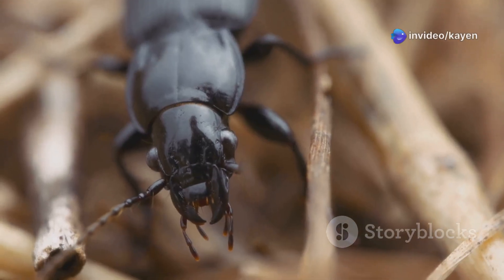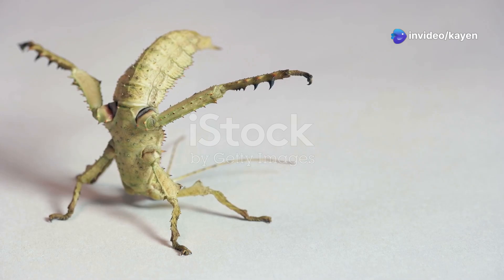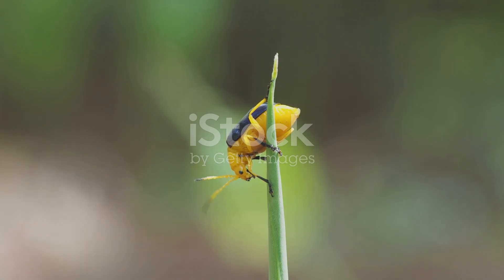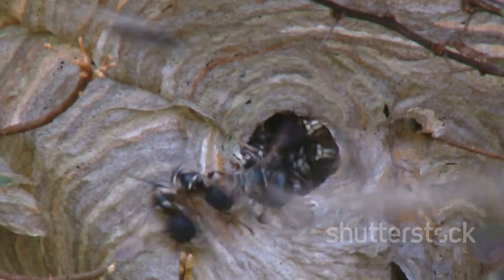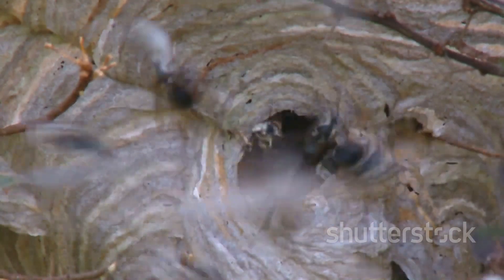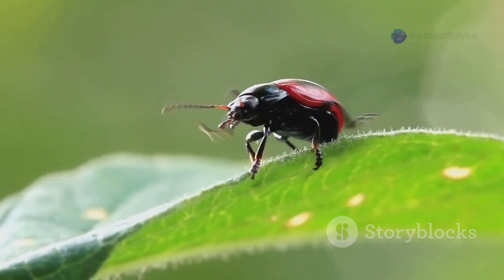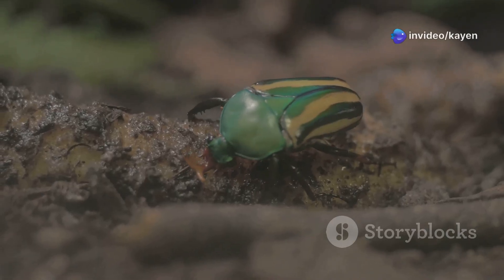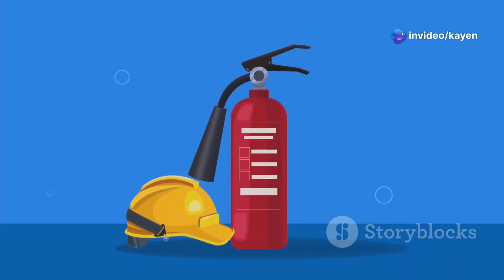The Astonishing Bombardier Beetle Natur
Welcome to PhuongNguyen Channel – your window to the world.The Astonishing Bombardier Beetle  Natur
This channel is dedicated to sharing immersive journeys through culture, cuisine, daily life, and spirituality from countries across the globe. Discover the beauty of diverse traditions, heartfelt stories, and the spiritual depth that unites us all – captured with sincerity and emotion.
The Astonishing Bombardier Beetle is a small insect but possesses an extremely unique and "explosive" self-defense mechanism. Here is a natural description of the species:

Common name: Bombardier Beetle
Scientific name: Various genera, most commonly Brachinus
Size: About 1–2 cm long
Color: Usually black or brown with an orange or bright red abdomen
Distribution:
This beetle is found in many parts of the world, from Africa, Asia, to the Americas, often living in damp places such as under rotten leaves, rocks or mud.

Notable features:
🧪 Internal chemical weapons: Bombardier beetles are capable of releasing a stream of extremely hot chemicals (nearly 100°C) from their abdomen, creating a small explosion like a mini "fireworks" to scare away enemies.

💥 Explosive chemical reaction: When threatened, it mixes two compounds — hydroquinone and hydrogen peroxide — in a special "reaction chamber" with a catalytic enzyme. The result is a violent reaction, spraying hot gas and liquid with a “pop!” sound.

🎯 Precise aiming: It can adjust the direction of the spray to precisely target predators such as ants, spiders or frogs.

Special defense mechanism (Natur describes the dynamics):
Once attacked, the gunner beetle immediately rotates its abdomen towards the enemy, releasing a series of chemical explosions that create smoke and heat. This counterattack not only makes the enemy run away but also causes minor burns, making the enemy remember it forever and not dare to touch it again.

Ecological significance:
This beetle is a living testament to the complex evolution in nature – a “tiny chemist” who knows how to create precise and effective thermal weapons. Despite its small size, it plays a role in balancing the food chain by preying on other insects.